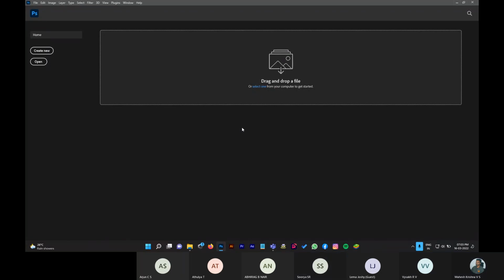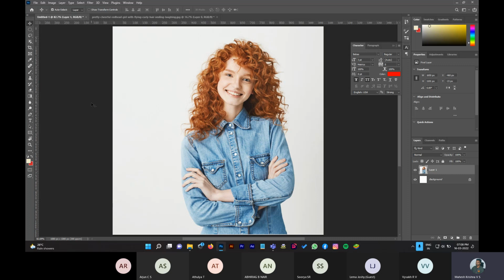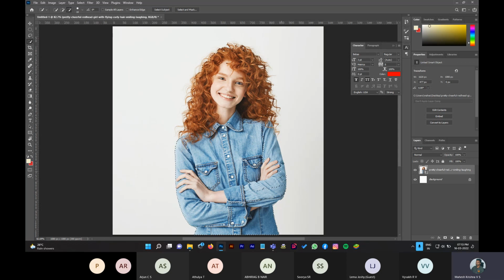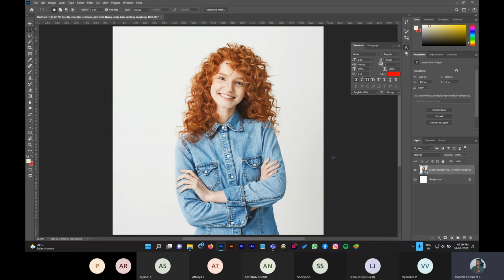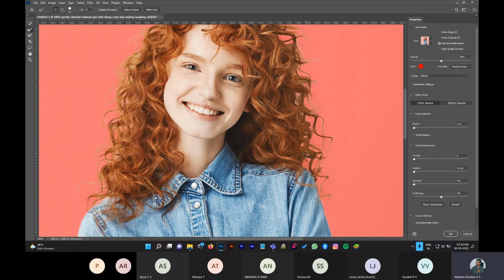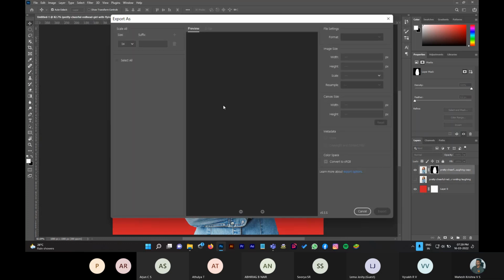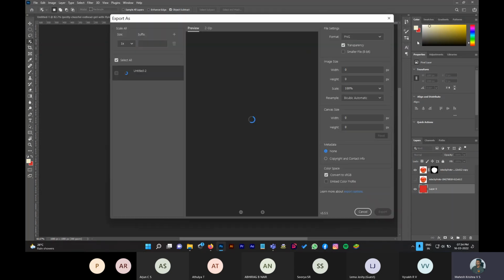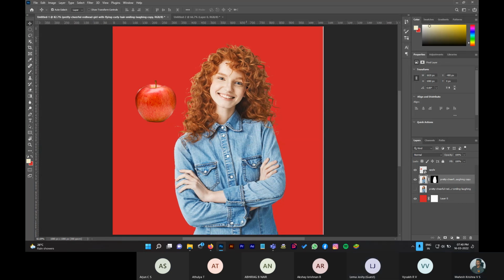Basic Photoshop Session Part 2 |Coding Challenge season 3 |Background Removal|Object Selection Tool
The candidates are taught with Background removal of an image with the help of Selection Tool and Masking in Photoshop